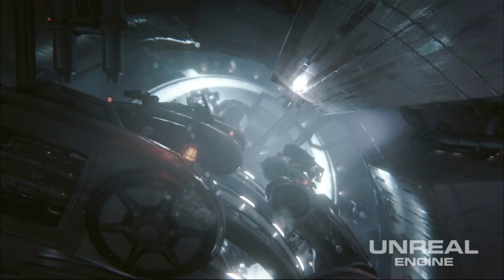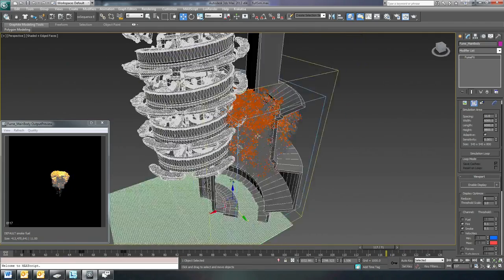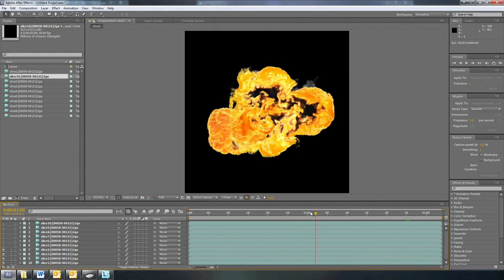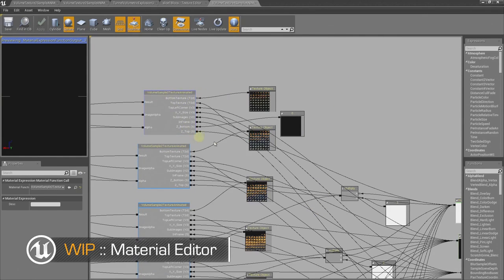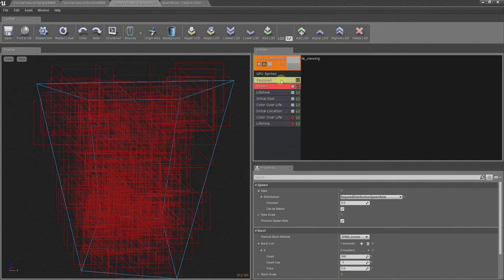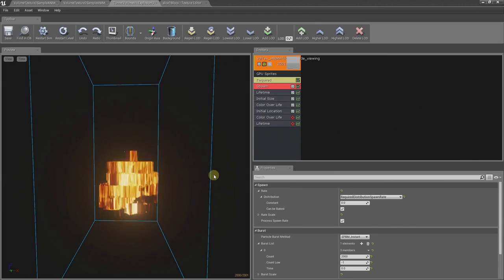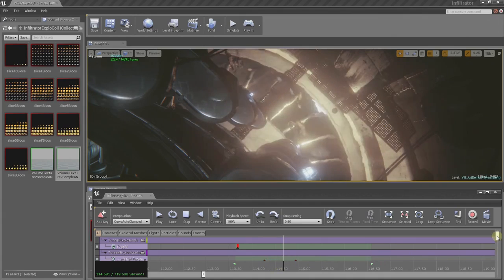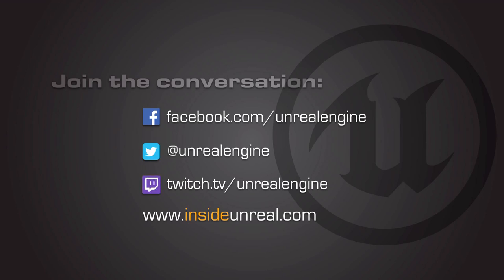Unreal Engine 4 - Visual Effects - Part 3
Epic's Francois Antoine and Zak Parrish give a behind-the-scenes look into the Infiltrator real-time demonstration to show how artists can build a 3D volume texture explosion using Unreal Engine 4 technology.